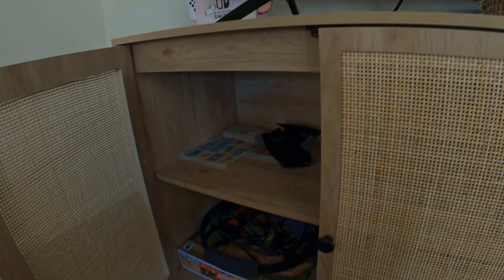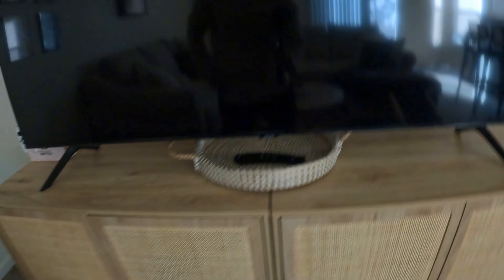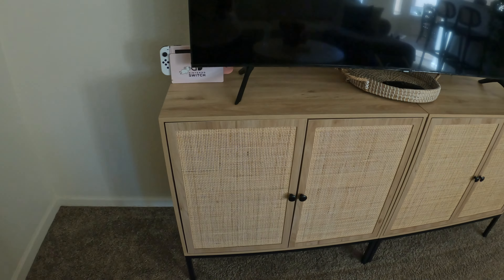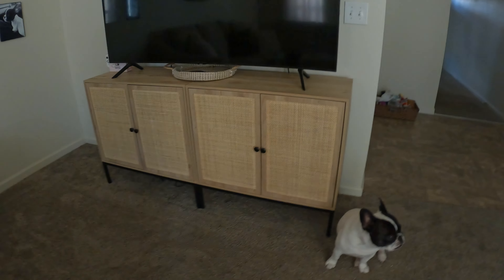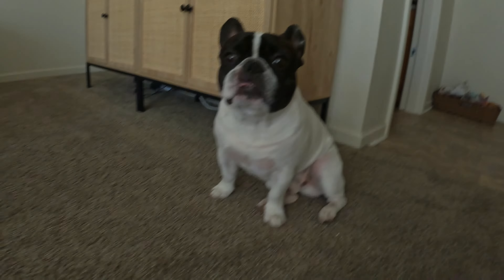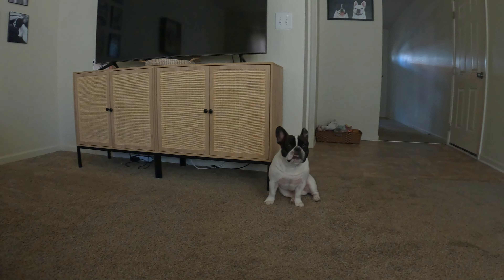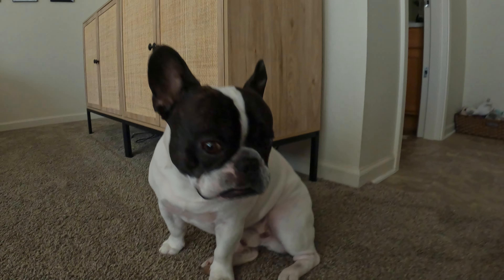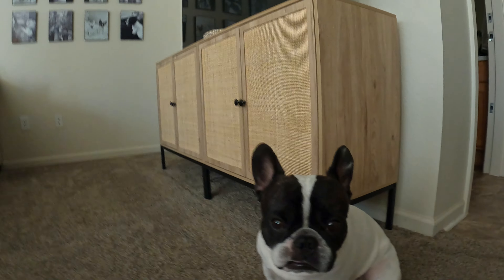Pottery Barn Console Dupe From Amazon !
we are so in love with our new tv stand!
just need a few more things to complete our living room that still coming in the mail.
love you guys.